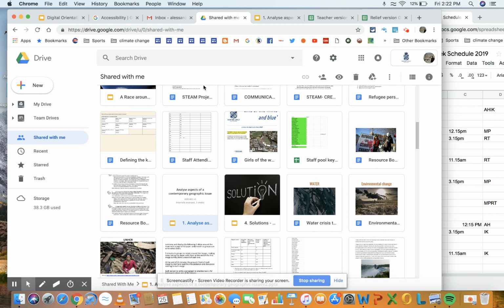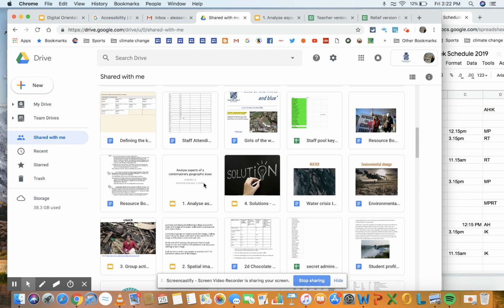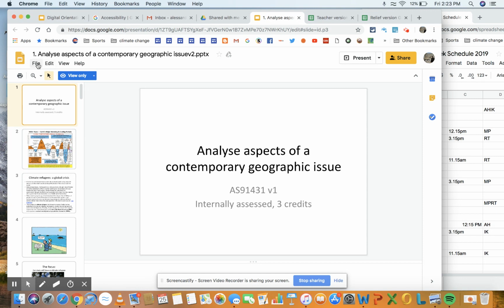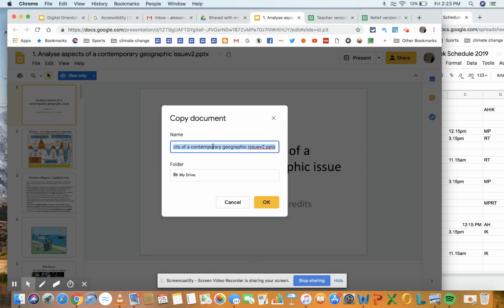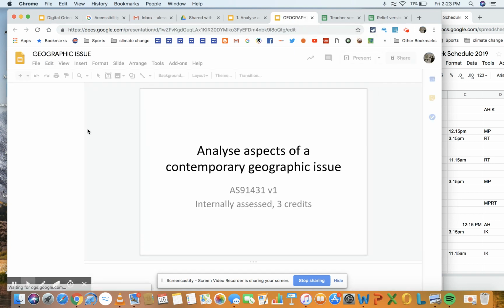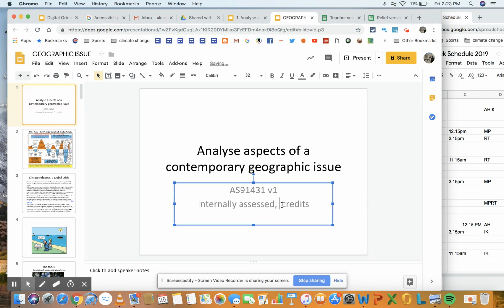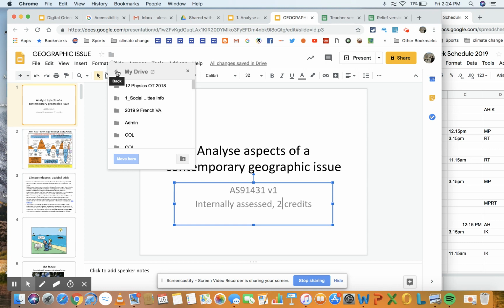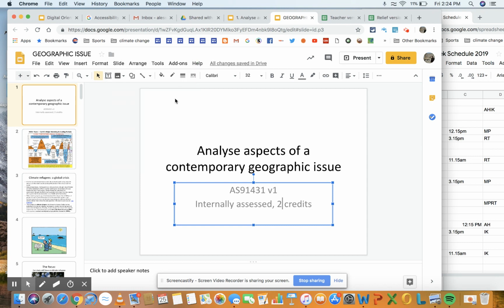How to make a copy when it is shared with you